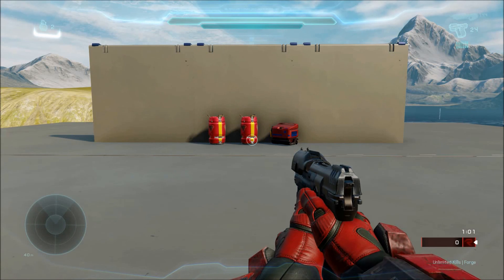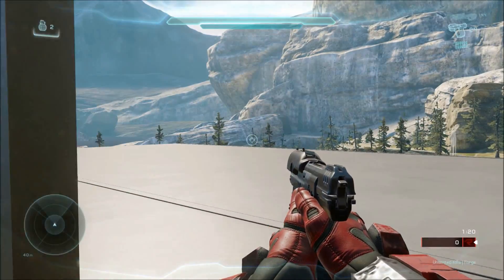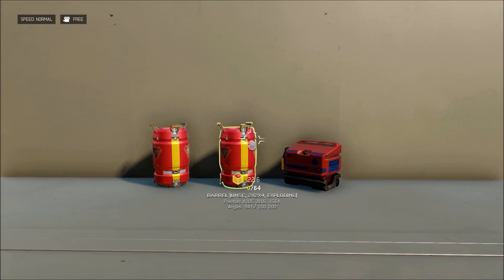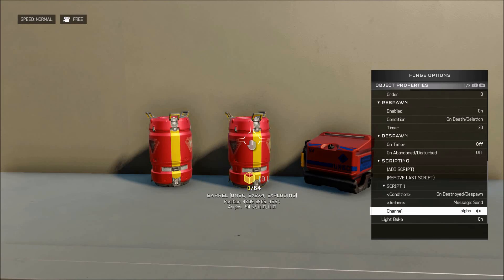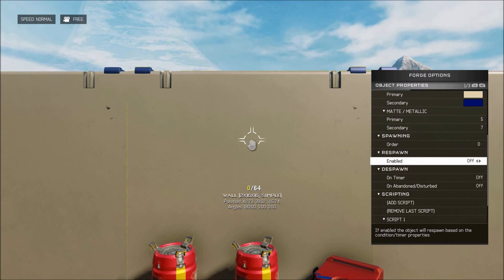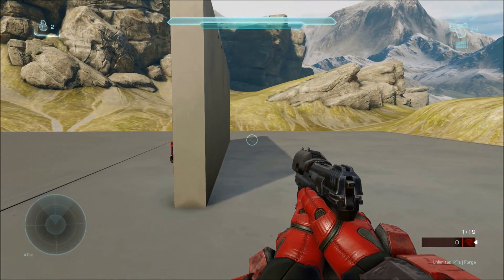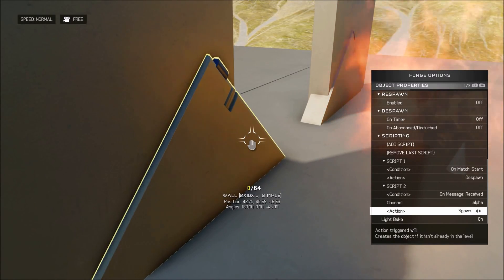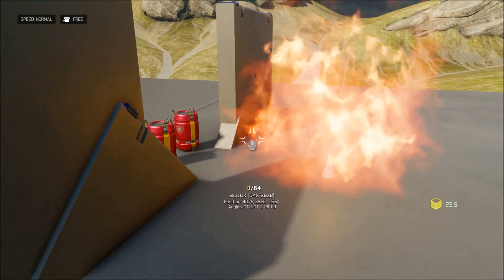Destructible Environments (Halo 5 Forge Tutorial)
Learn how to script Destructible Environments in Halo 5's forge!

Video topic by MartianMallCop
Video editing by MartianMallCop